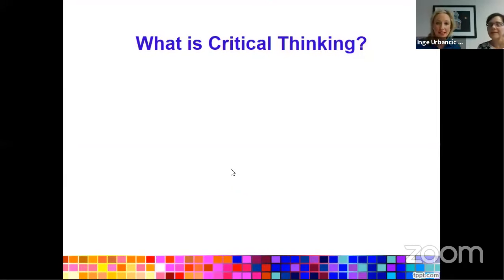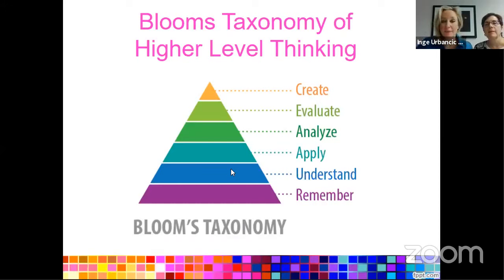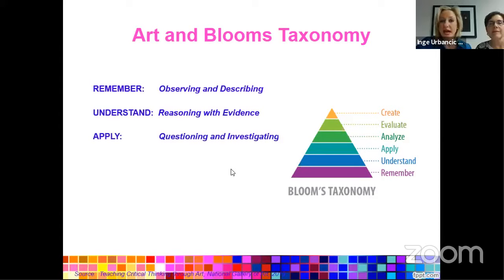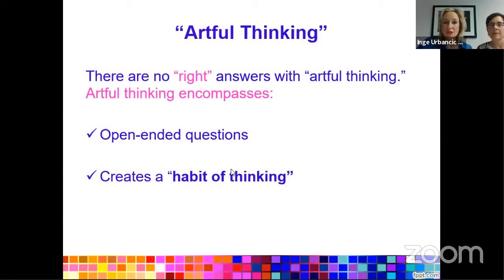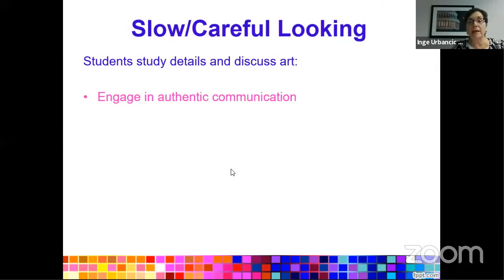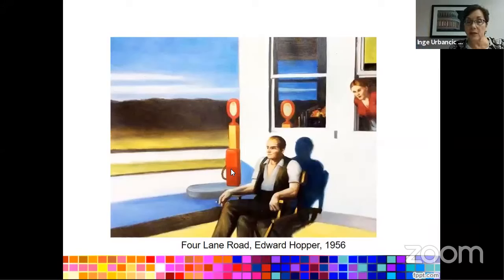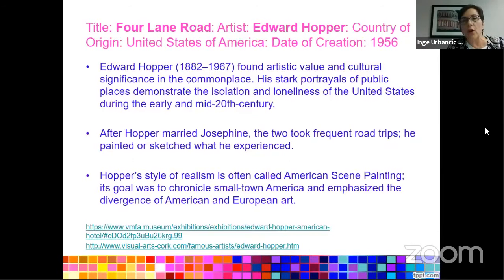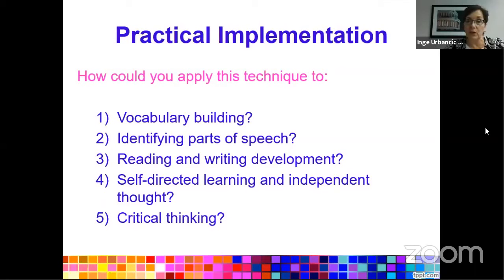The Correlation Between Art and Critical Thinking: A Practical Approach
During this session, “The Correlation Between Art and Critical Thinking: A Practical Approach,” presenters Dr. Andrea Todd (EdD) and Ms. Inge Urbancic McKenney (MA) showcase strategies and outcomes from Virginia Tech Language and Culture Institute adapted from the DC National Gallery of Art.

For more virtual professional development opportunities, join our Teacher Development Webinars Facebook group